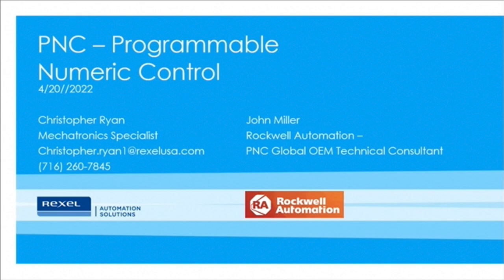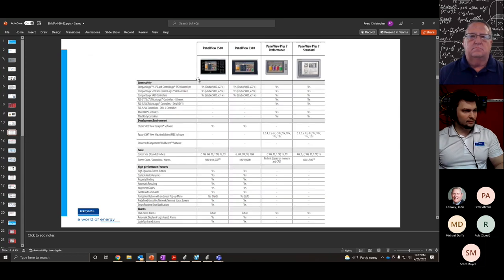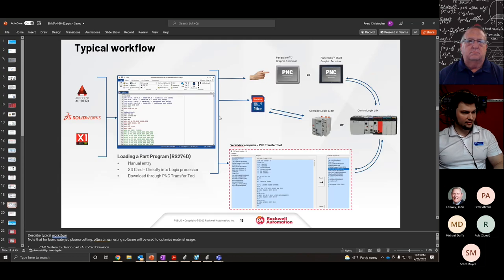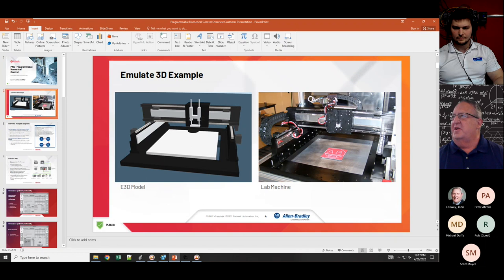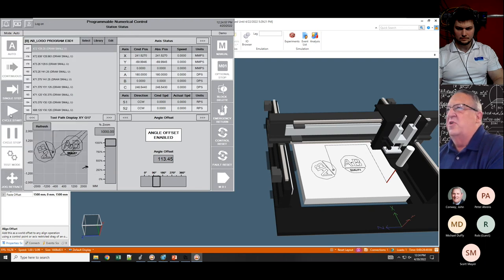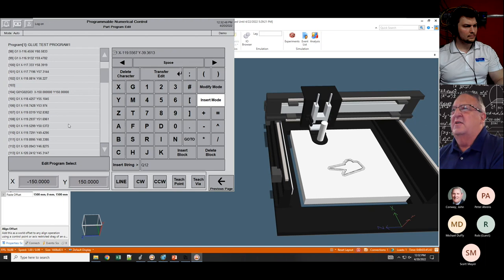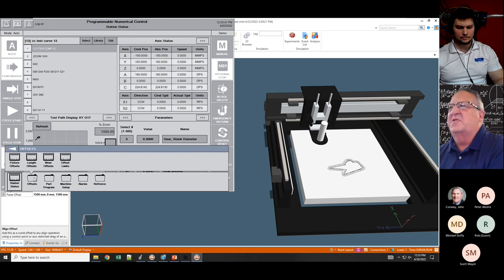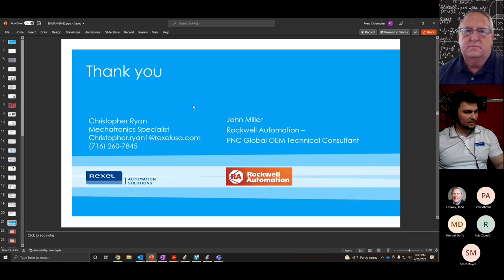Programmable Numeric Control - PNC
While many people are very familiar with CNC more people are beginning to learn the value of Programmable Numeric Control - PNC. Join the Rexel group in discovering Programmable Numeric Control and a quick demonstration.